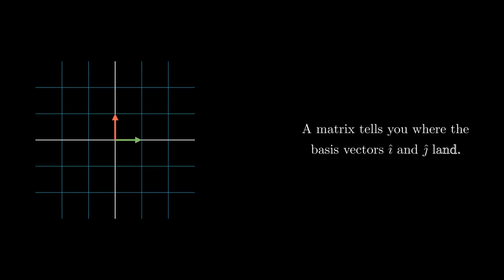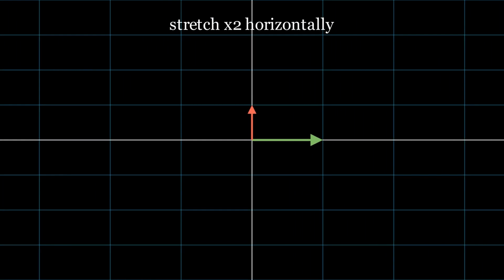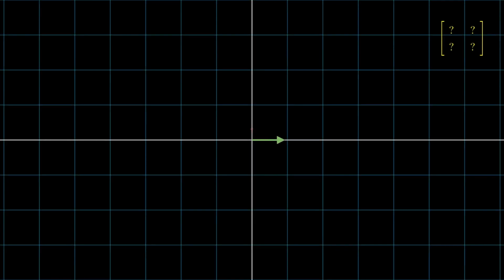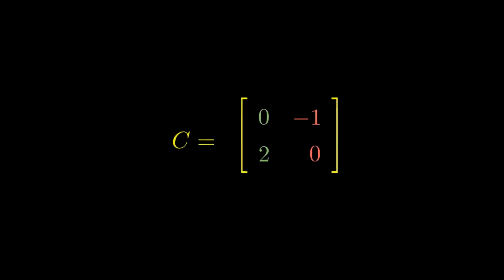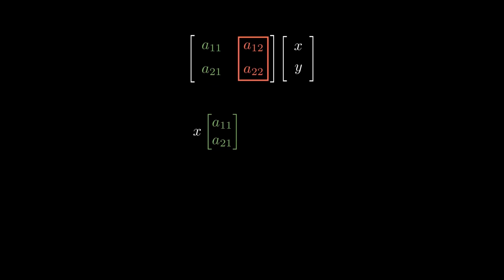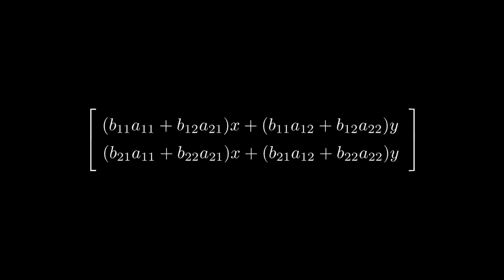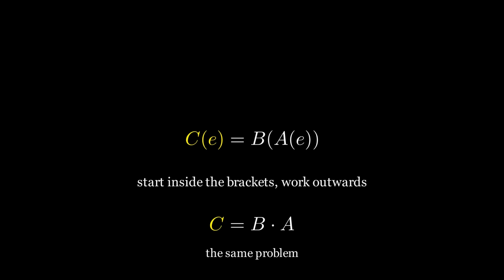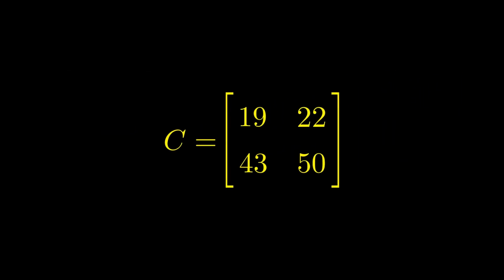Multiplying matrices Part 1 (Edexcel A-Level Maths 6.3)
Multiplying matrices